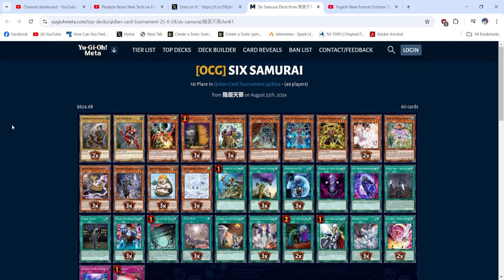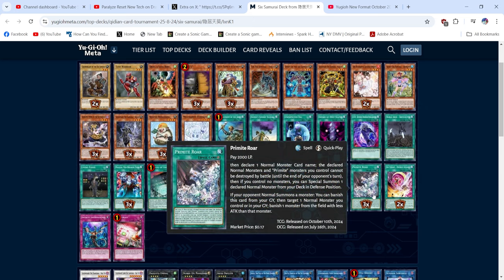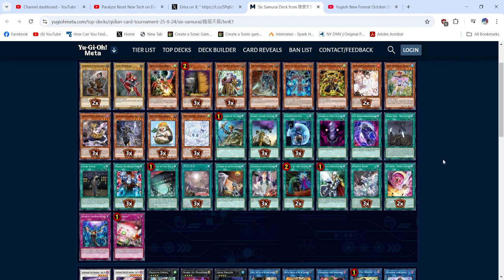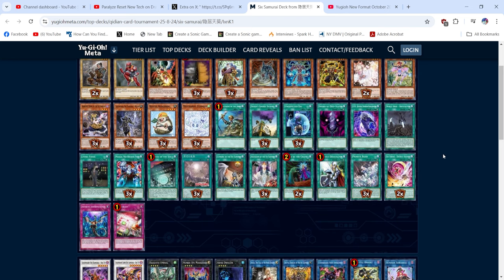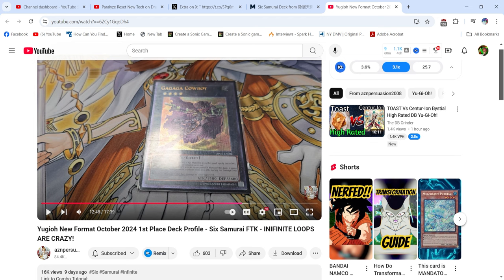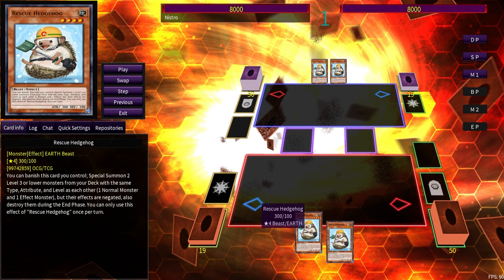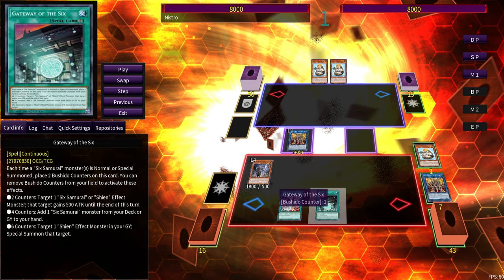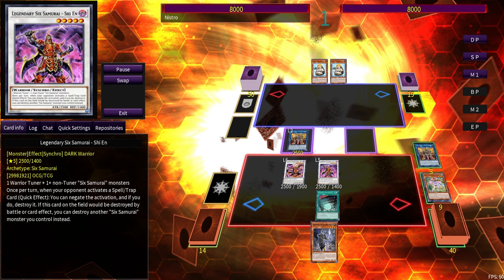Six Samurai Combos/Enboards Without Apollousa Post ROTA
You could just ftk...or

0:00 OCG VS TCG Six Samurai
4:16 Sample Deck Profile
4:42 Hedgehog1.5 Card Combo
13:15 8 Interruption 2.5 Card Combo
17:47 7+(Naturia Beast) Interruption 2.5 Card Combo
21:53 Test Hand
27:21 Conclusion